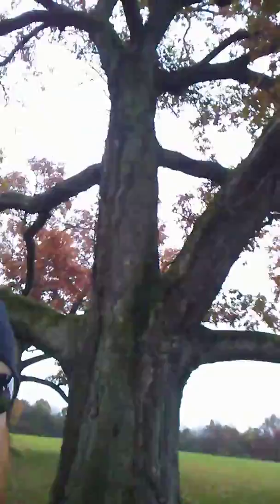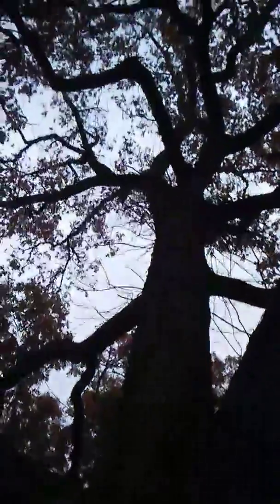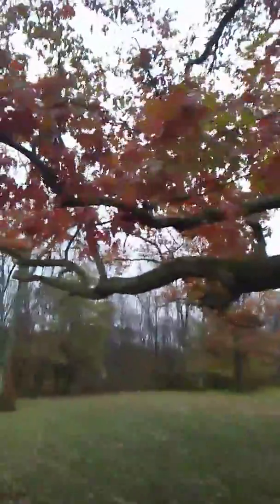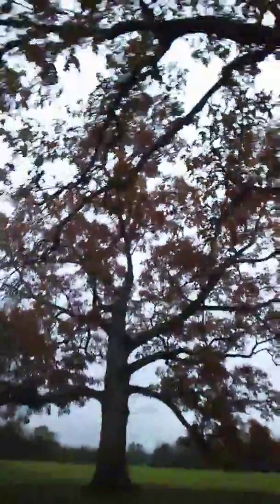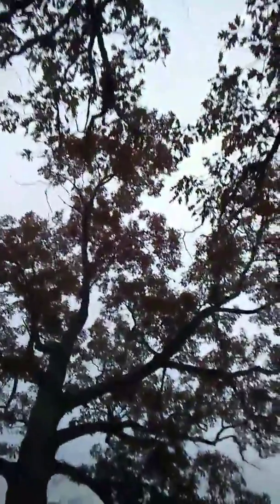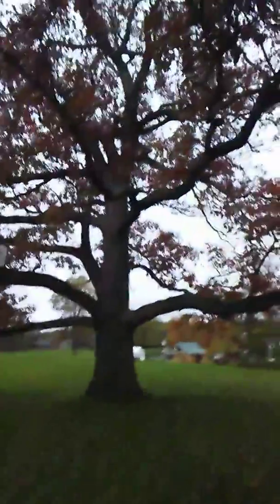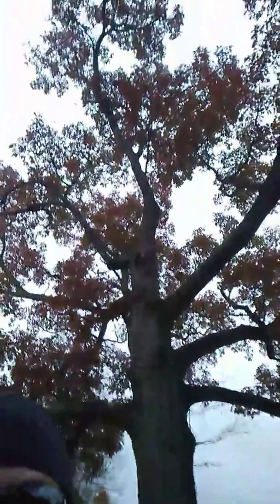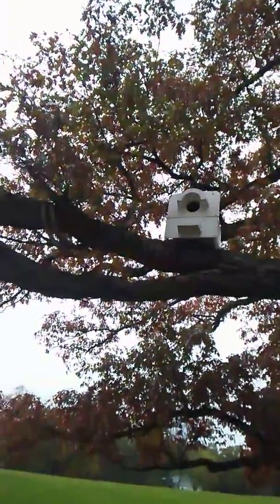Massive Oak Trees HUGE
Practice being on Camera